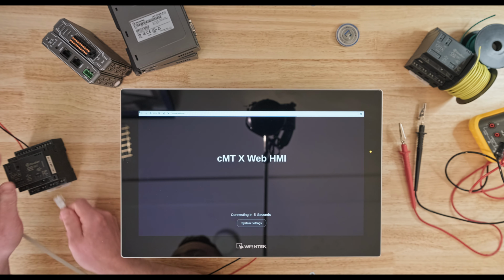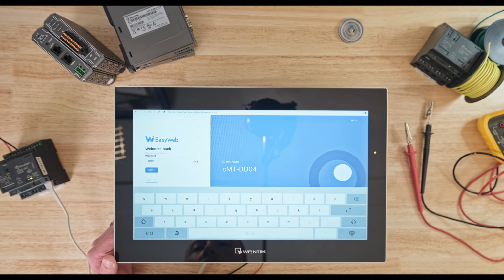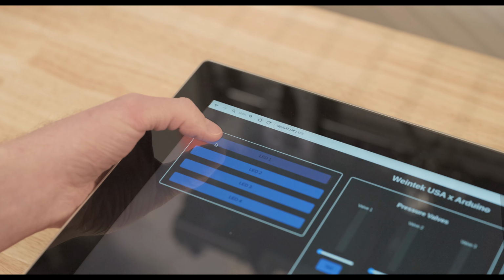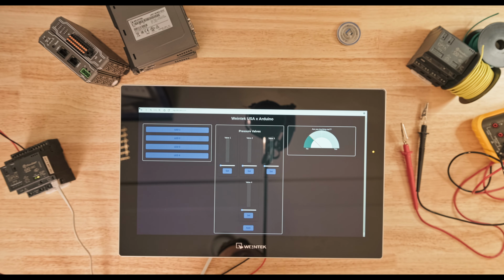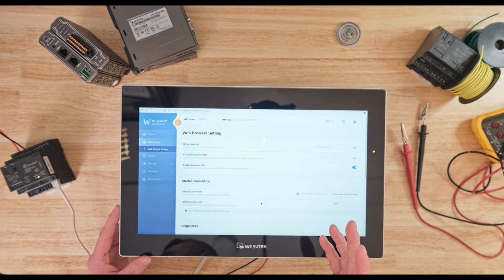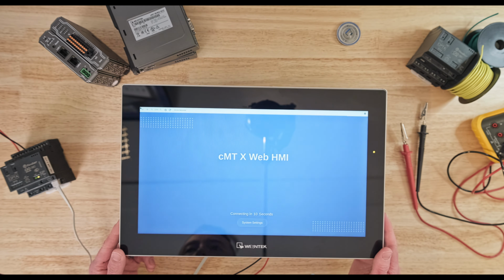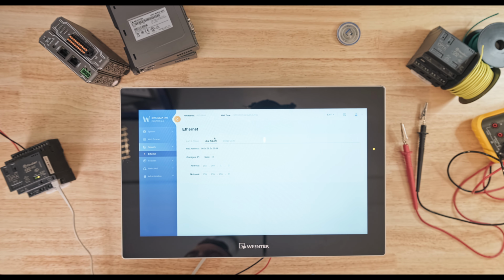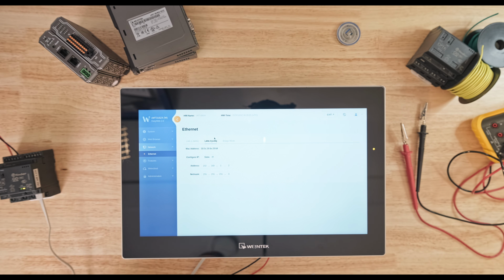WEINTEK'S WEB PANEL | QUICK START GUIDE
Or if you have any other questions, let us know!

In this video:
0:00 – Introduction
0:15 – Tutorial